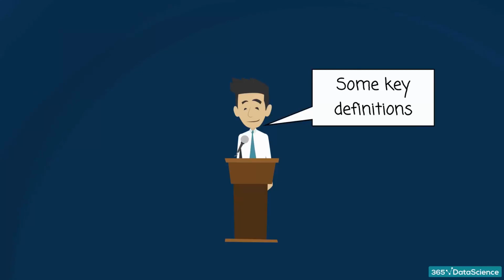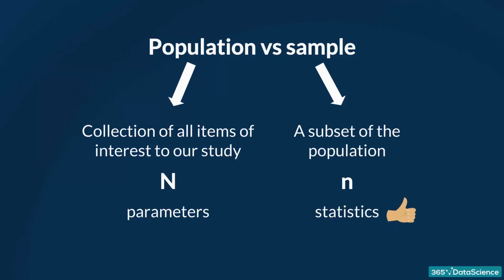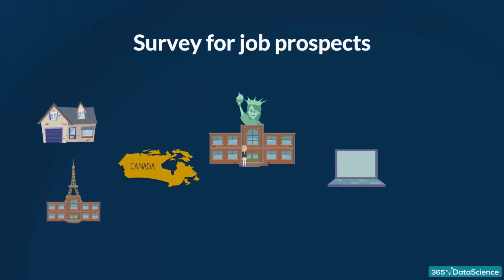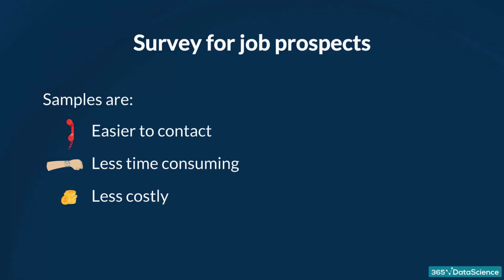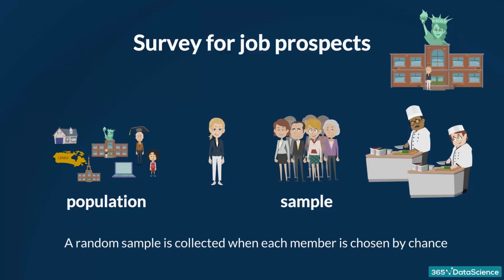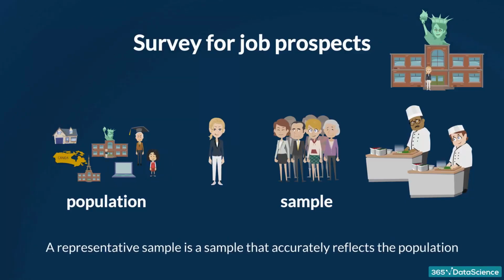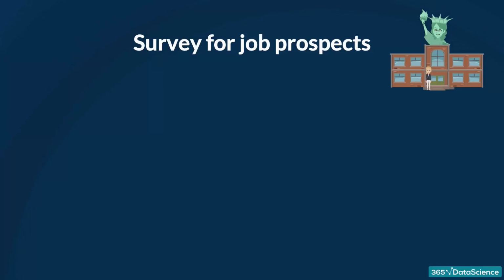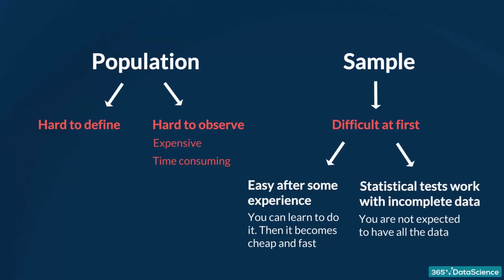Population and Sample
Population and Sample in detail